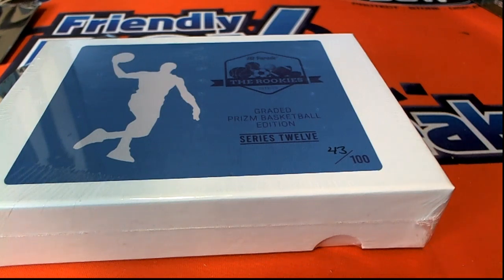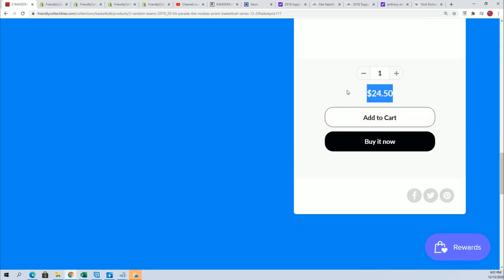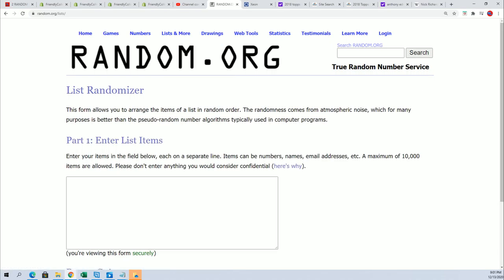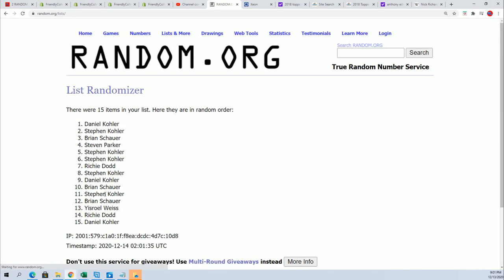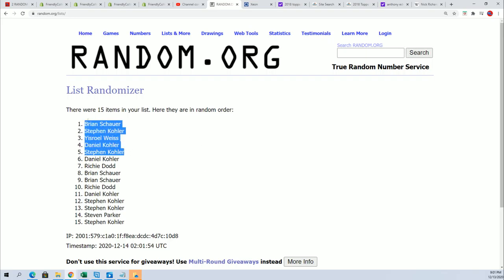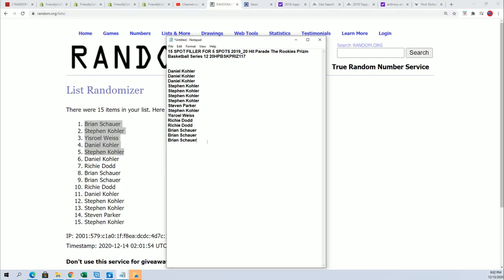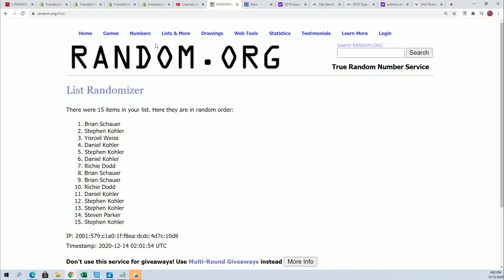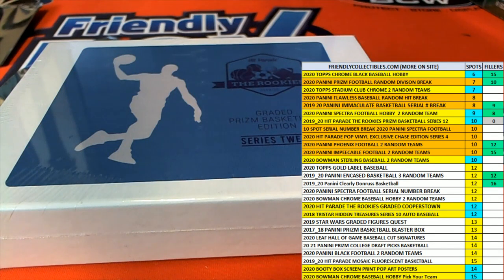2019 20 Hit Parade The Rookies Prizm Basketball FILLER A 20HPBSKPRIZ117